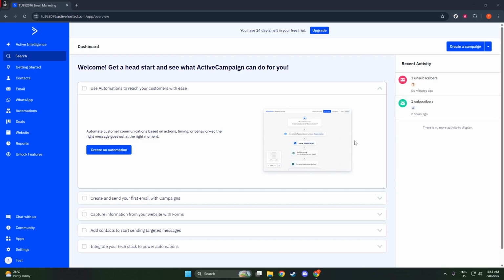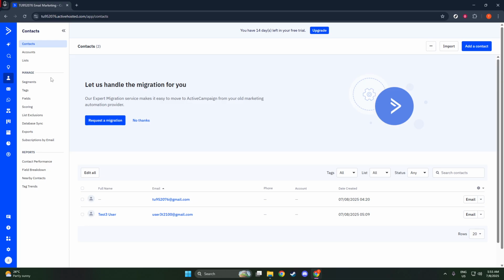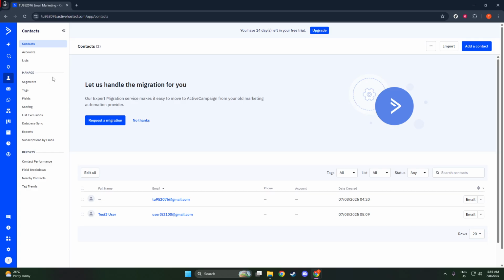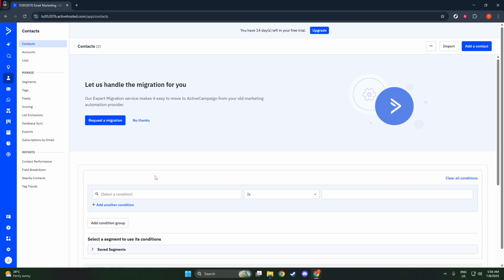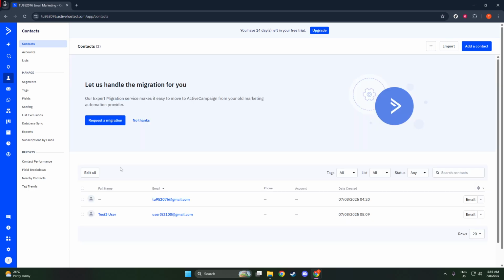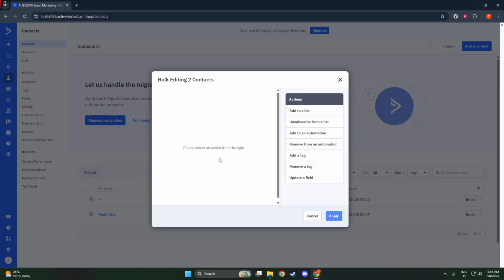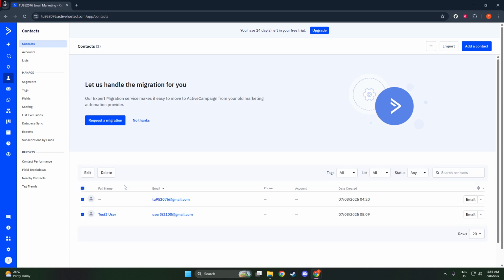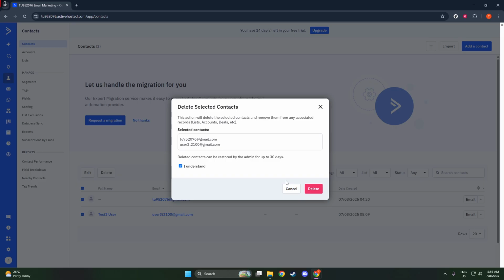How to Bulk Delete Contacts in ActiveCampaign [2026 Full Guide]